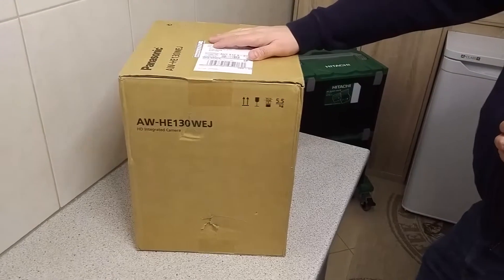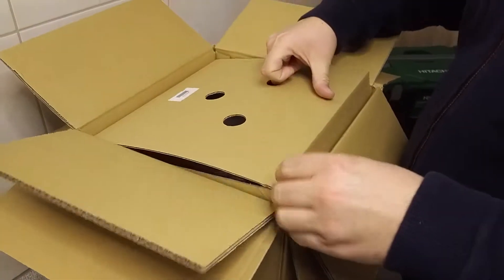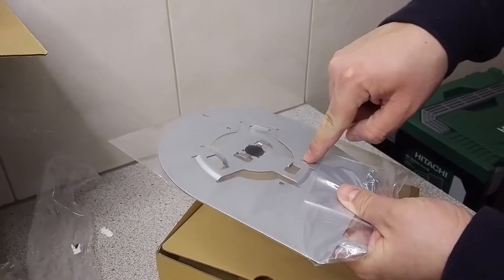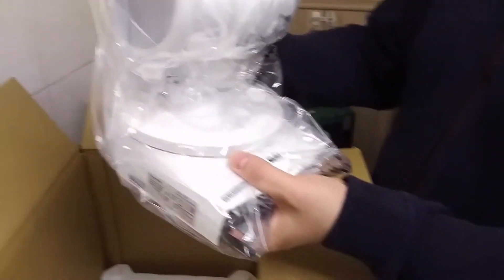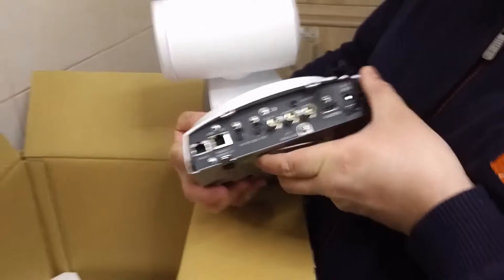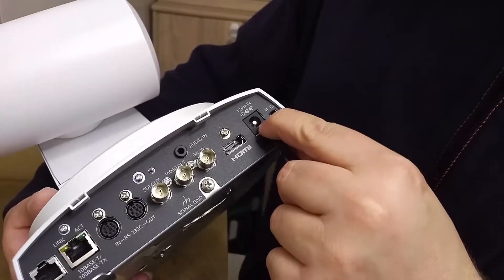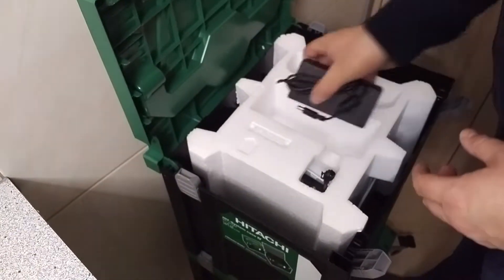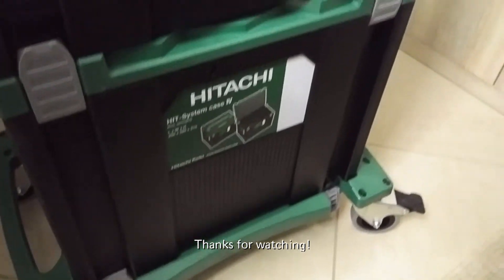Unboxing of my new Panasonic AW HE 130w PTZ/Remotecamera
MGL Videoproduktion und Equipmentverleih in Wien.